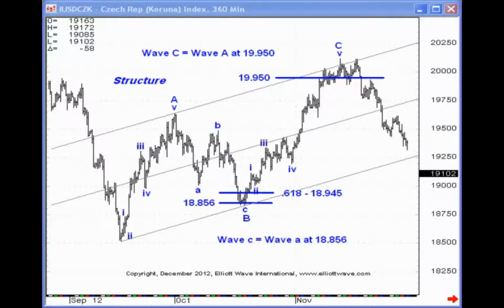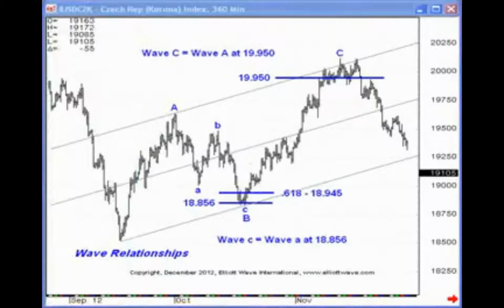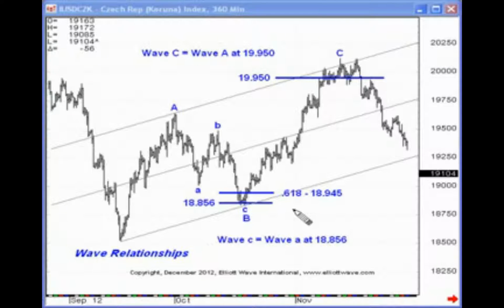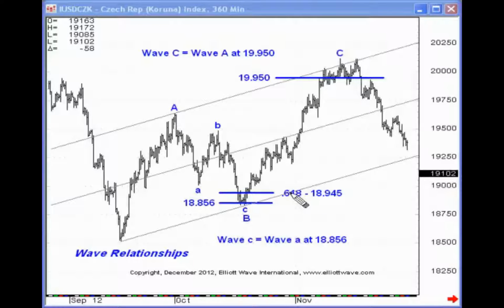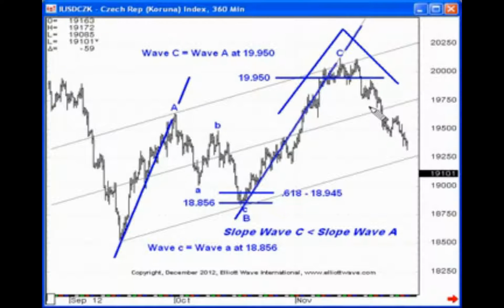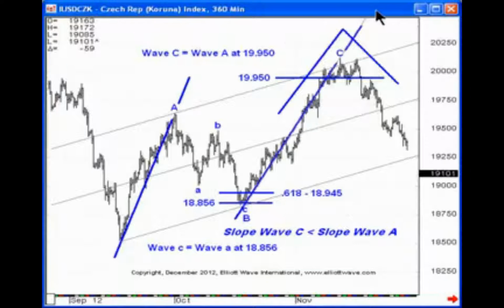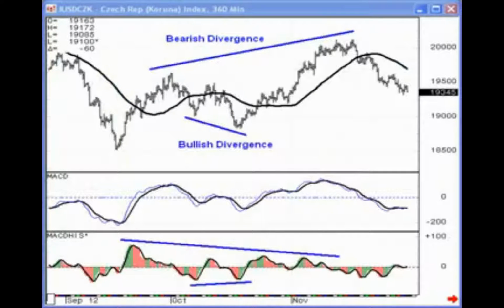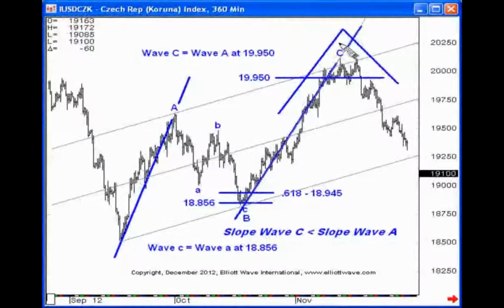Elliott Wave Junctures A Closer Look at Zigzags